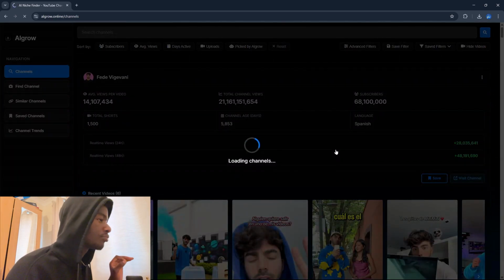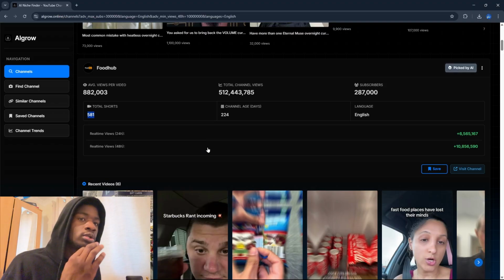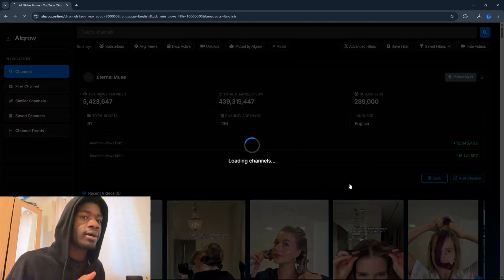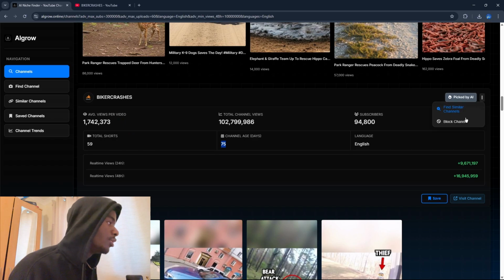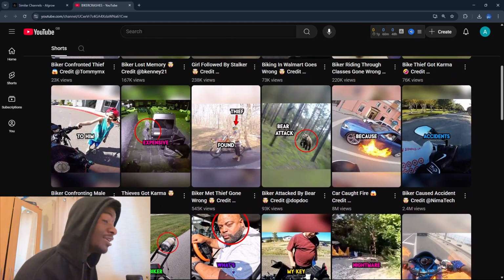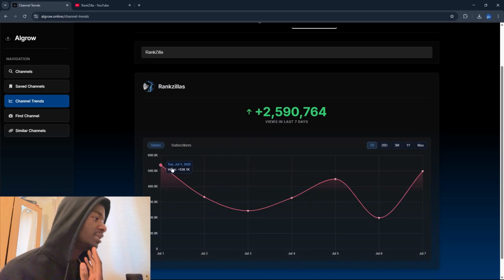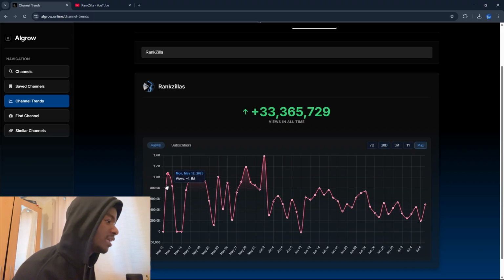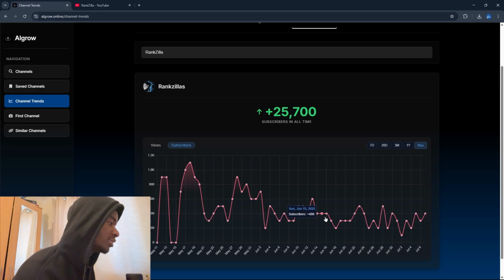f*ck it, heres how to find youtube shorts niches in seconds